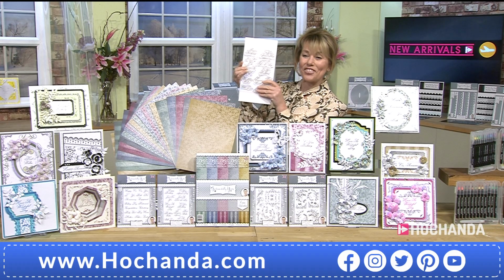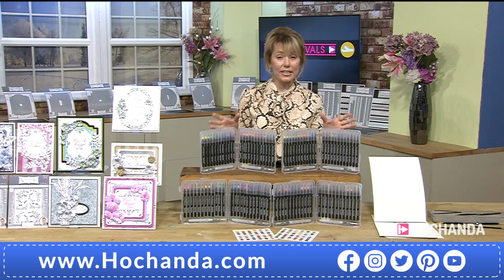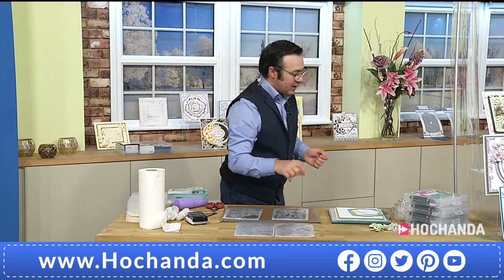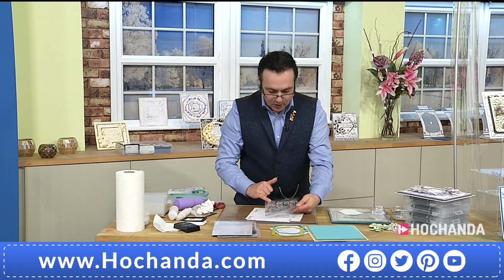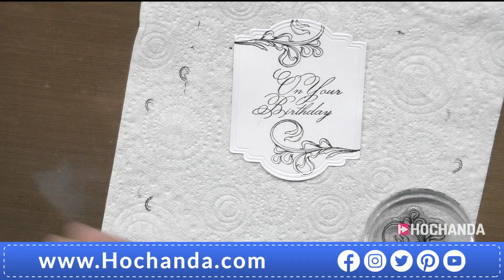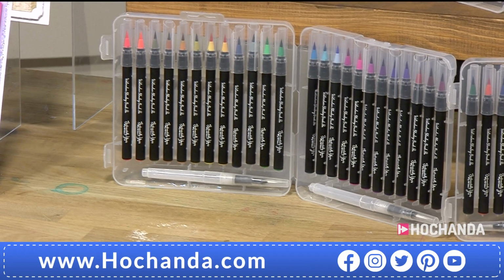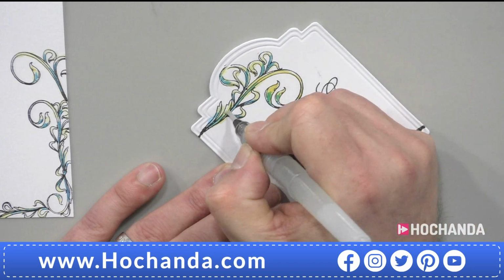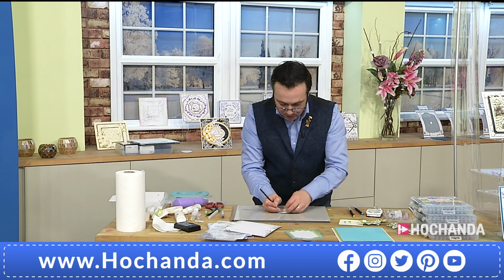Sentimentally Yours Rococo Splendour Collection with Phill Martin on Hochanda!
Phill Martin joins us for today’s One Day Special with a brand new collection – Rococo Splendour! Don’t miss out on the heartfelt sentiments, fancy flourishes, classy corners and much more.